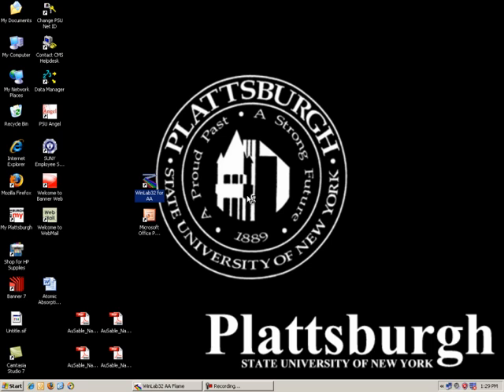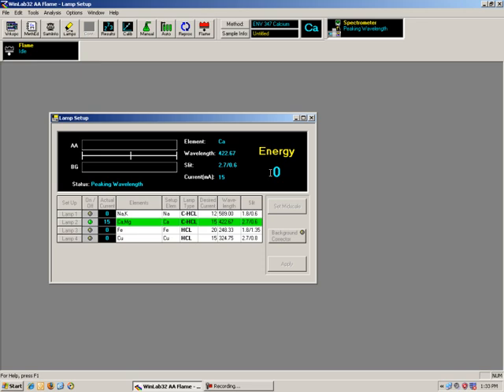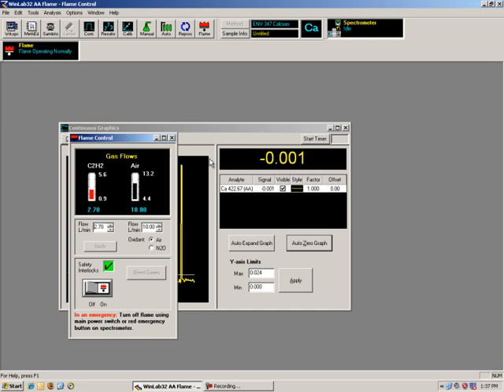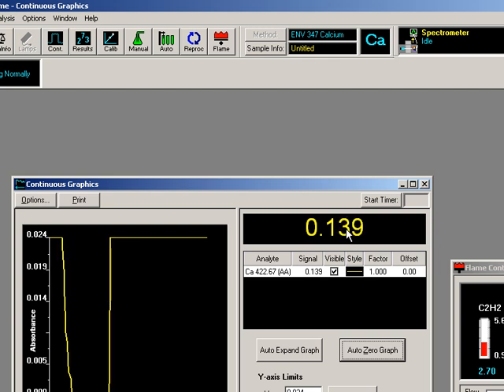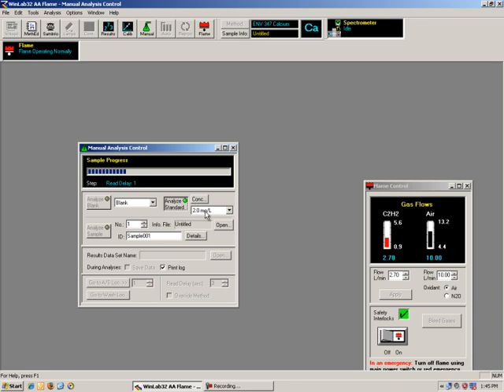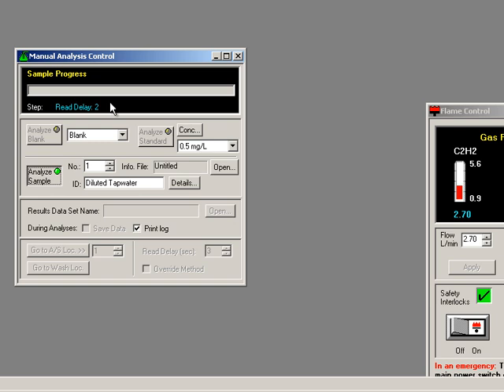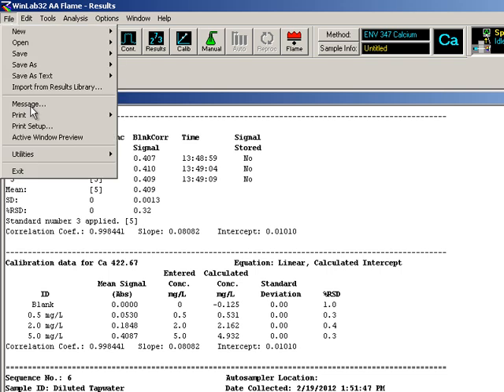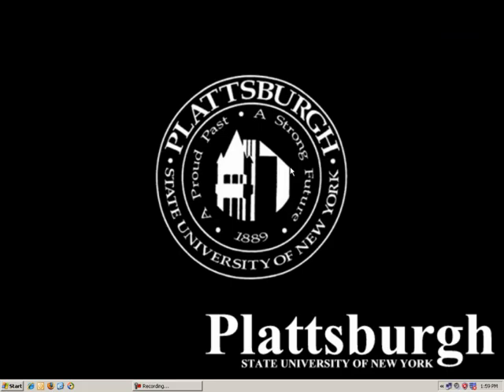AAS Running the Instrument.mp4